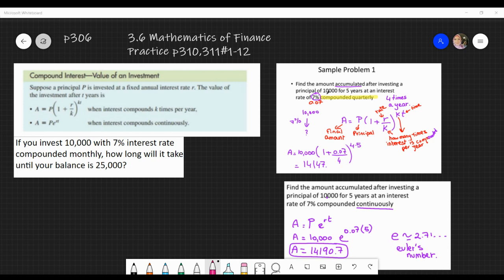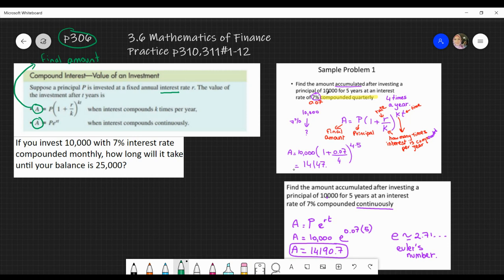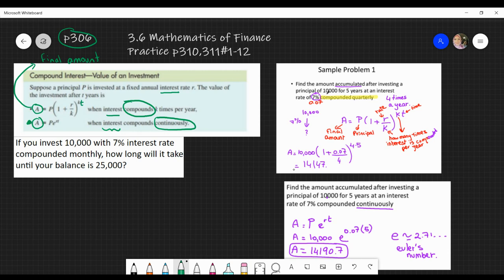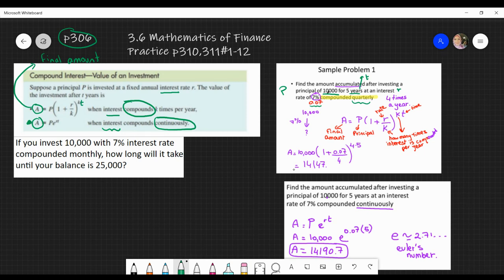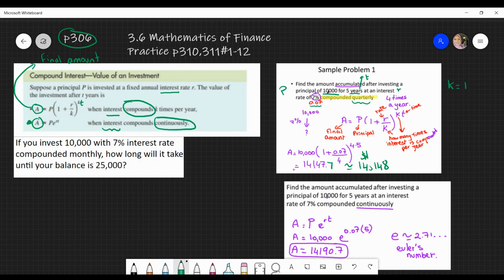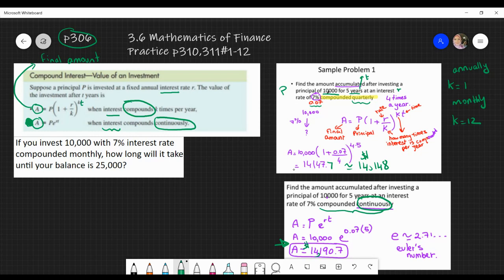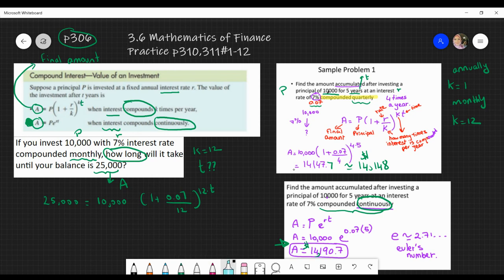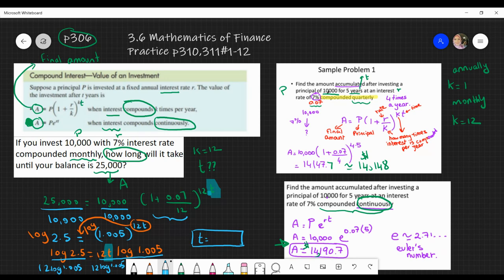3.6 Mathematics of Finance